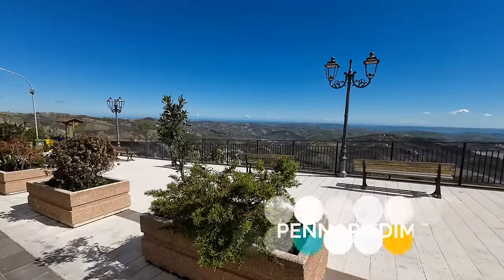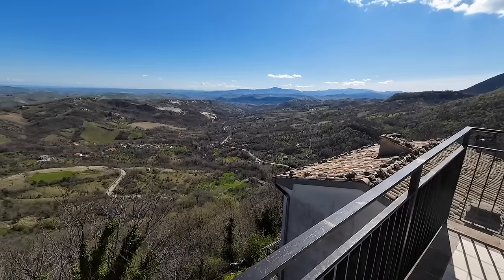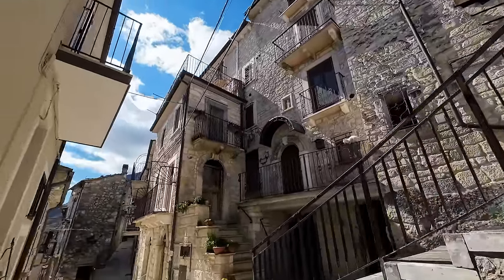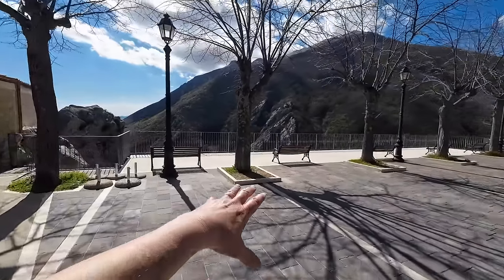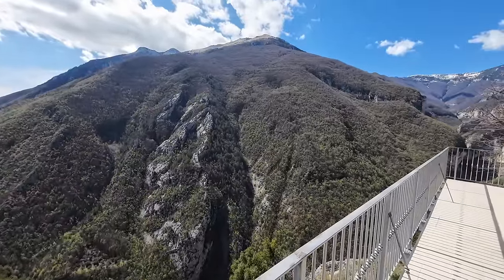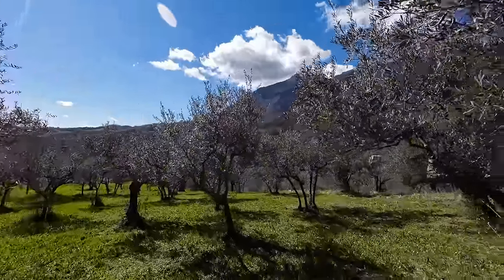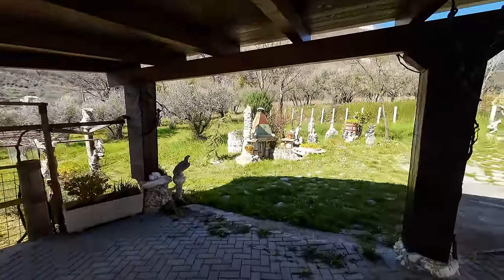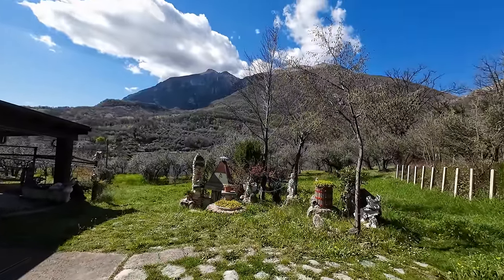DETACHED ITALIAN PROPERTY with an olive grove, close to both the sea and ski resorts. AMAZING!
The price includes all fees and taxes. It can be yours in 5 simple steps.

Immersed in some of the best Italian countryside you can find we view an incredible property offering lots of living space and an olive grove. From the property you are less than 40 minutes to the coast, 45 minutes to ski resorts and close to some incredible towns and villages.

INTERESTED?

We have full services available to help you purchase a home in Italy and guide you through the entire process with our unique services.

Our property videos are very popular and most tend to sell quickly. We deal with emails in date and time order to be fair to everyone who is interested.

If you would like to join us every Tuesday on our live streaming sessions then take a look at this page for more information and to view past events
Transcript